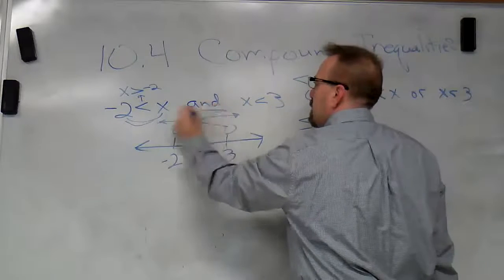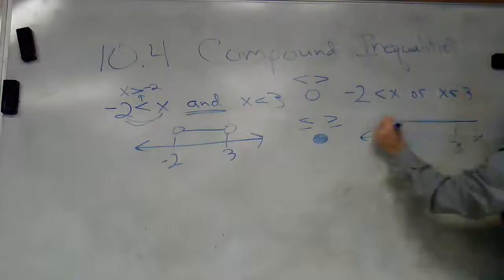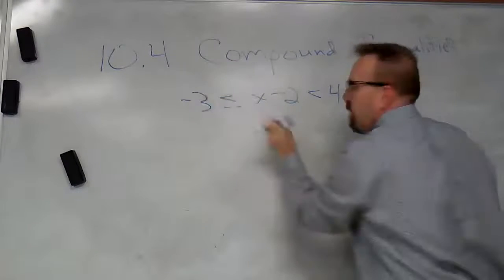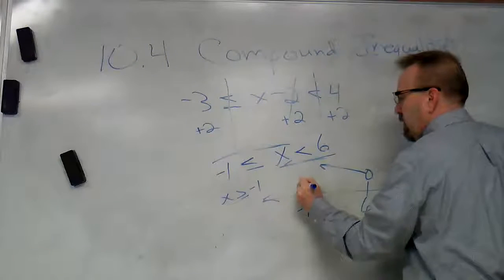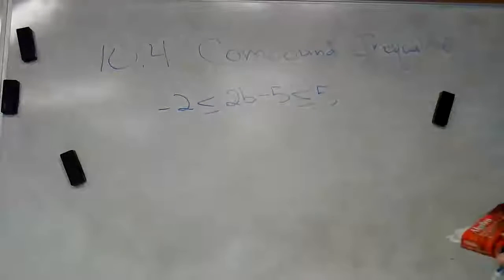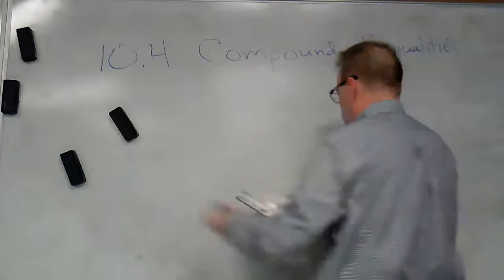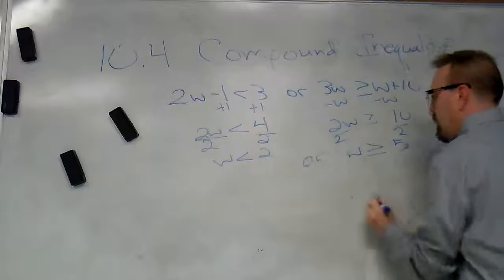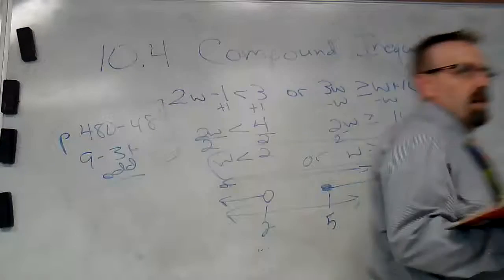Sissell 2 21 Algebra 10 4 Compound Inequalities